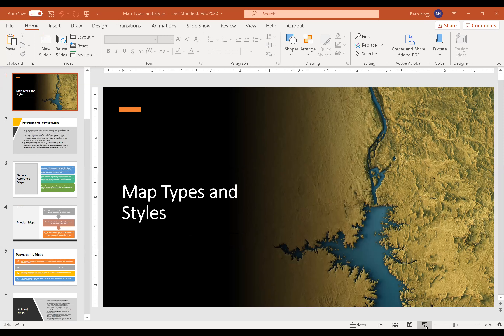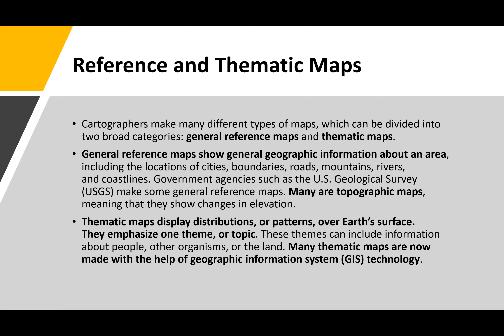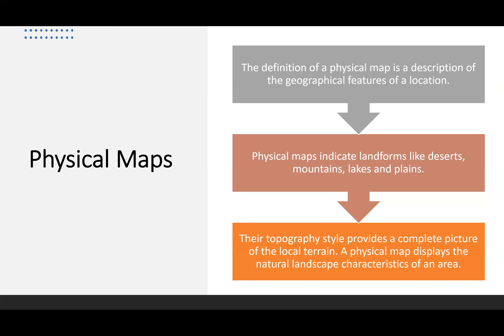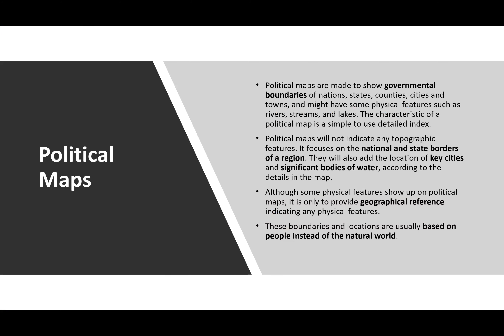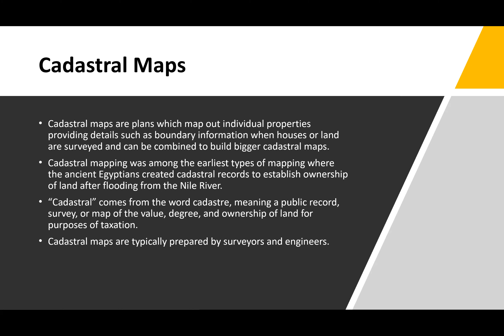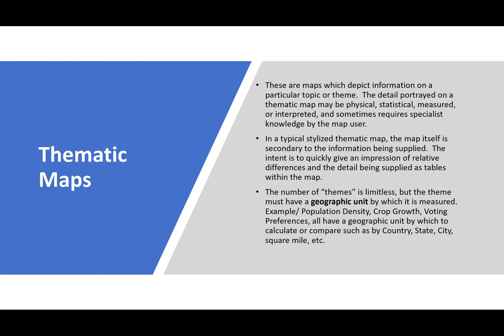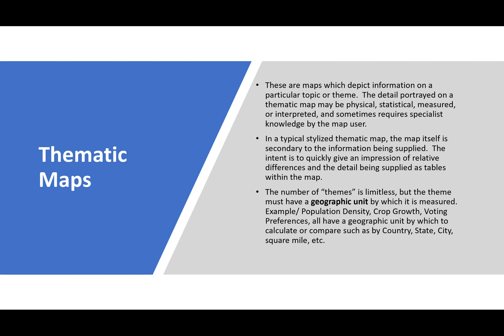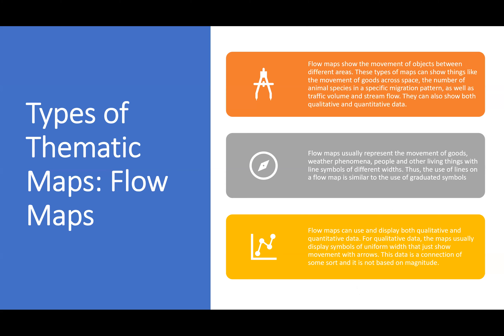GIS Principles Map Types and Styles